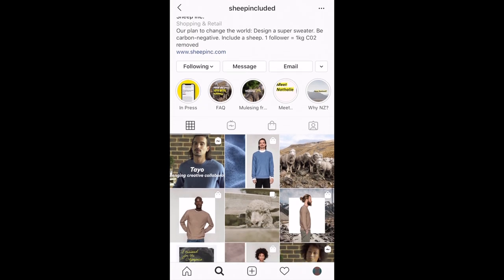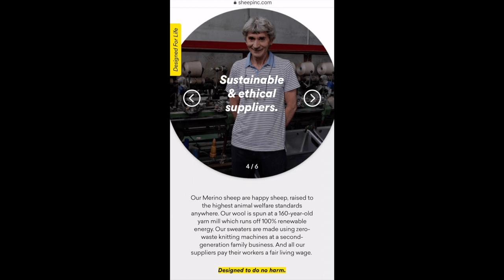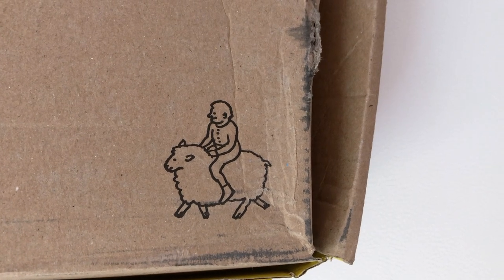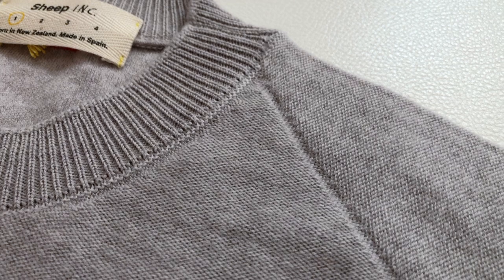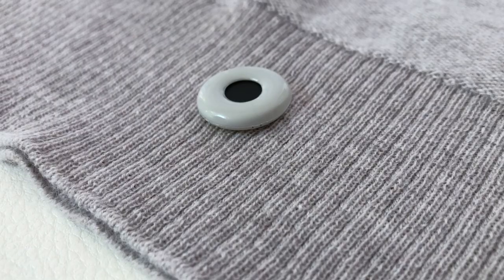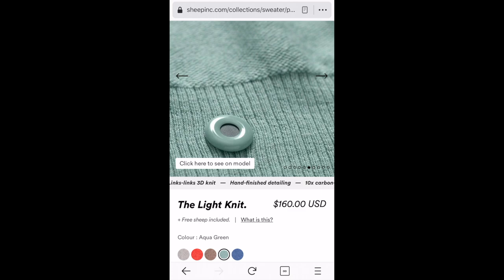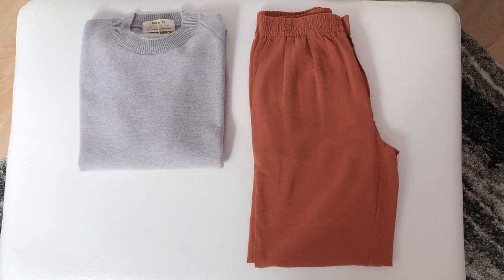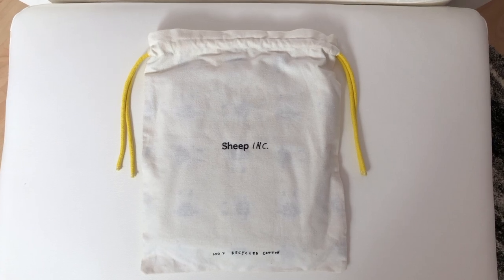Sheep Included Sweater | Unboxing and First Impressions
An honest unboxing and first impressions on the Light Knit sweater from Sheep Included (Sheep Inc). I hope this is helpful.

Unaffiliated links~
Light Knit Sweater in Moon Grey: